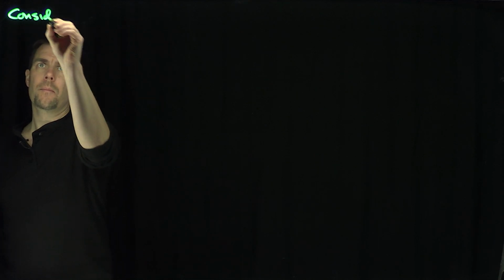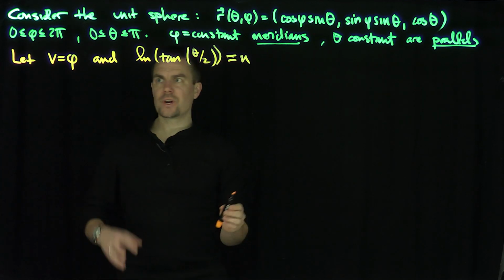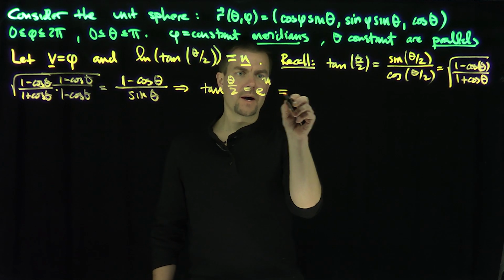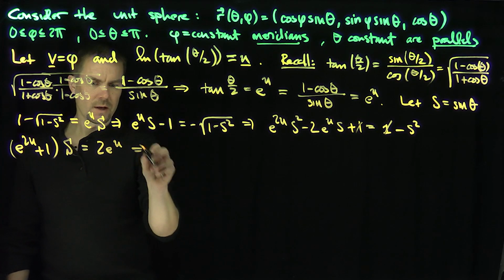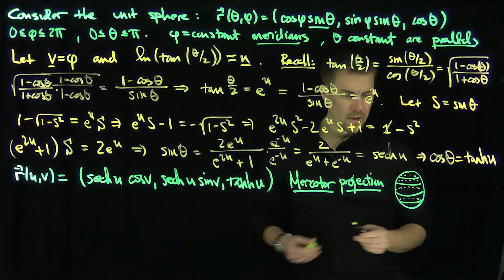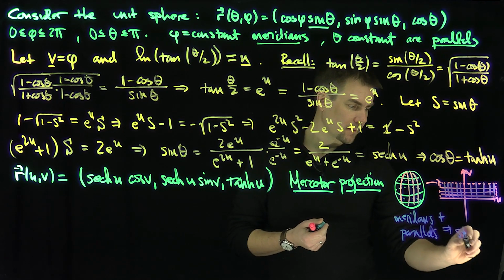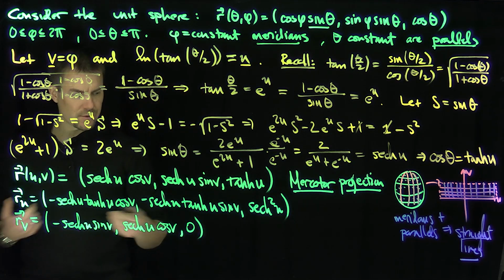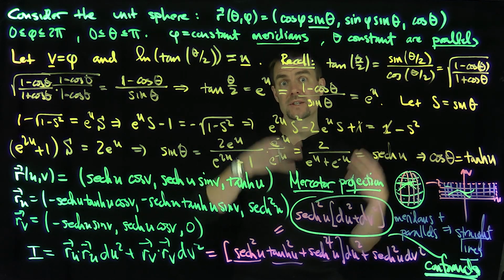The Mercator Projection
We consider the standard parameterization of the sphere. With a carefully chosen change of coordinates, we can reparameterize the sphere in a way that maps the parameter space to a strip in a conformal manner. By conformally mapping the sphere in this manner, we arrive at the Mercator projection which preserves angles, but distorts distances.